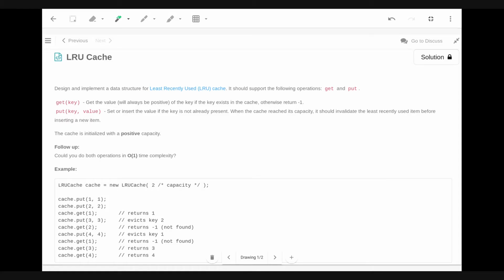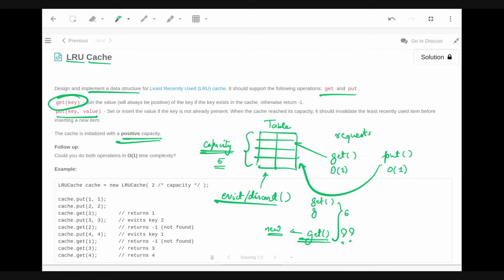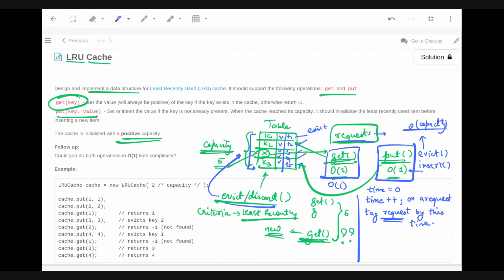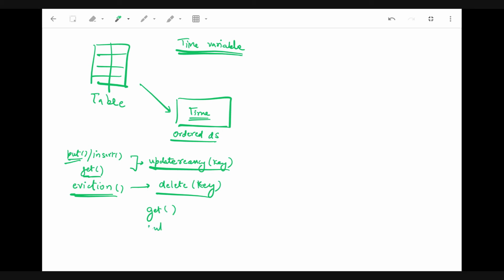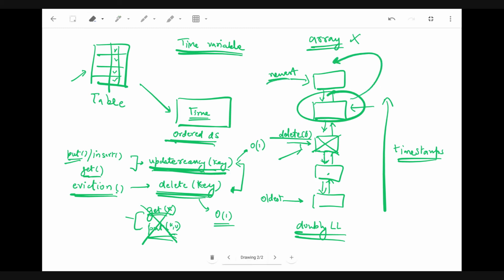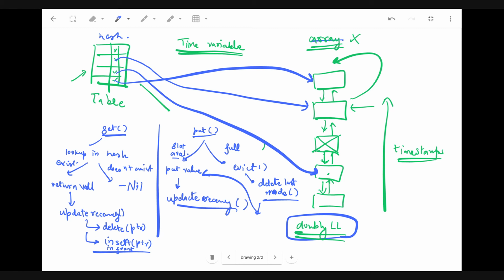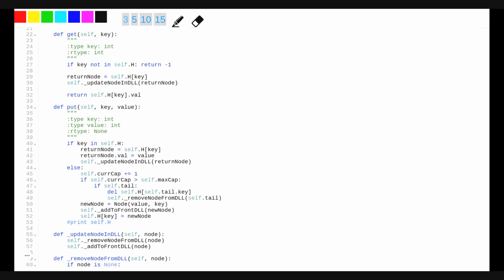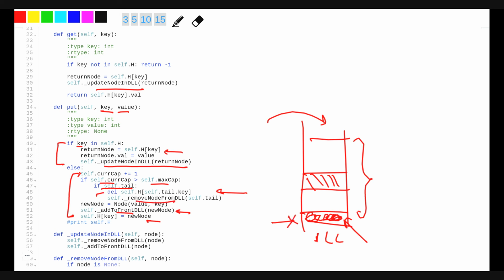Leetcode - LRU Cache | Multiple Approaches #146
Explore multiple approaches to implementing LRU cache data structure.

Feel free to send any debugging requests in the comments below and I will follow up !